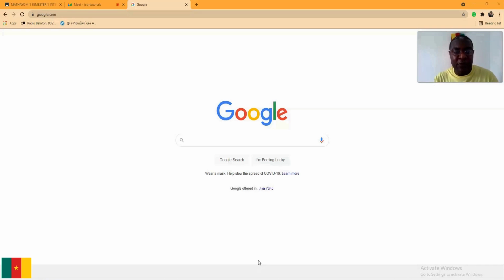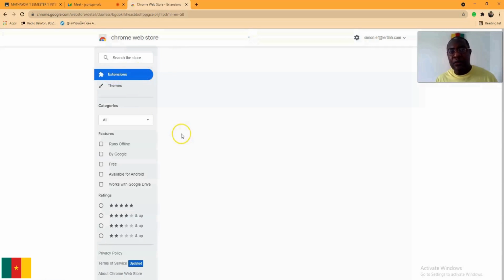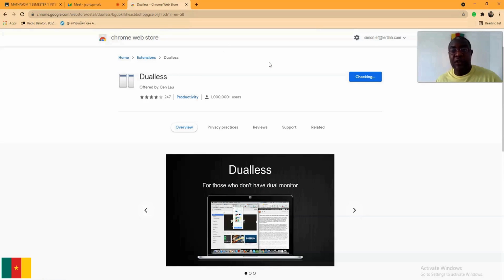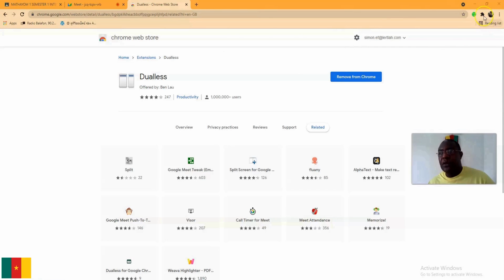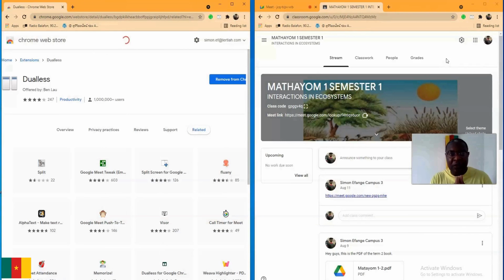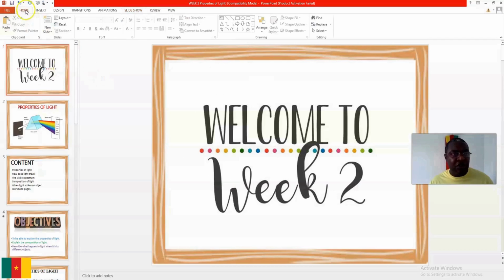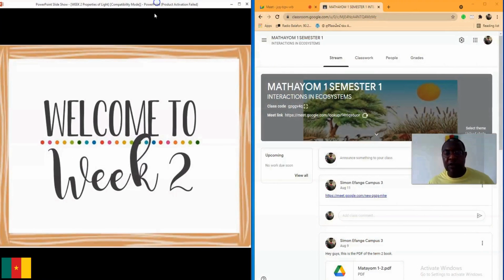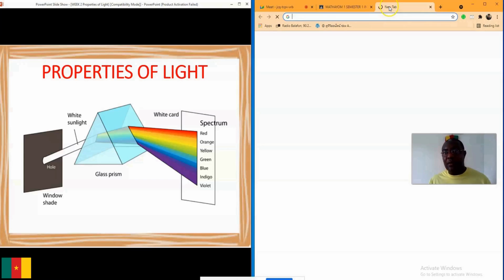Using the Dualless Extension on Google Meet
This video gives you a simple and quick fix on how you can split your screen, so as to see your students and your PPT slides while presenting during a google meet class.